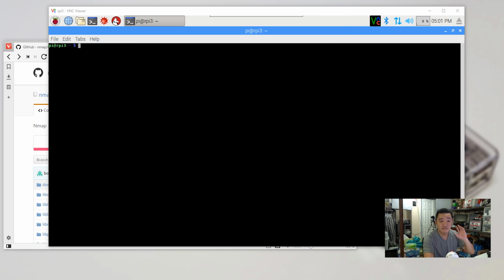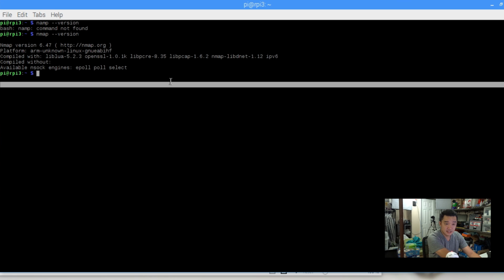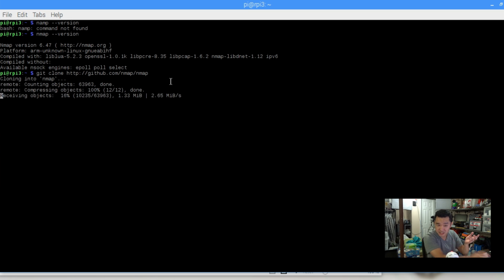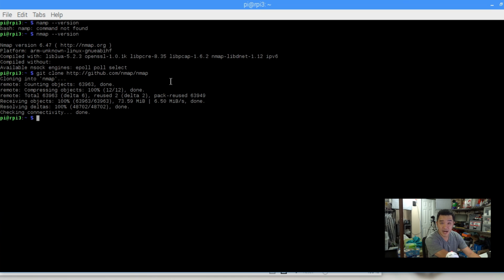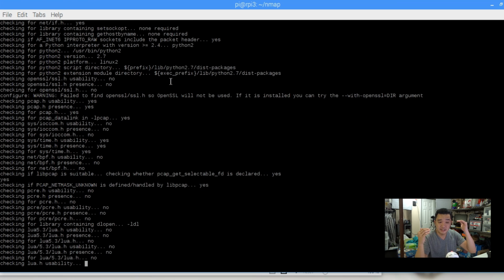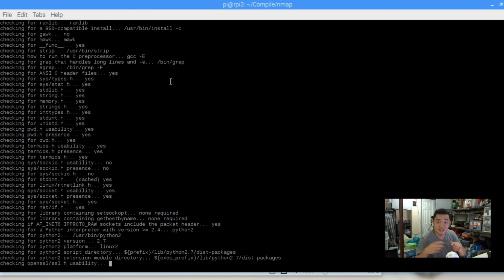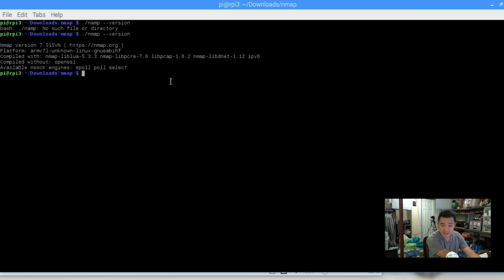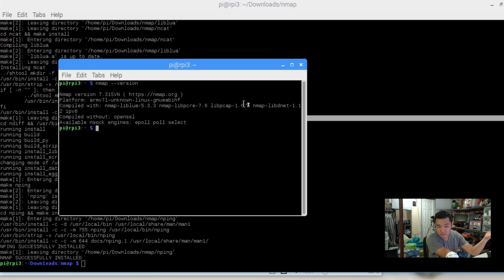Compiling Source Code On Raspberry Pi [RAW]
Compiling Source Code on Raspberry Pi 3, this is a quick tutorial showing you how easy it is to compile from source code to your raspberry pi and or linux distro. this is a new series i'm adding to my youtube channel and i hope you guys enjoy. thanks for the view!

○○○ LINKS ○○○

water cooling raspberry pi ► goo.gl/OBAmvr